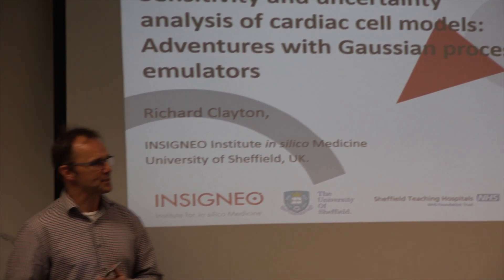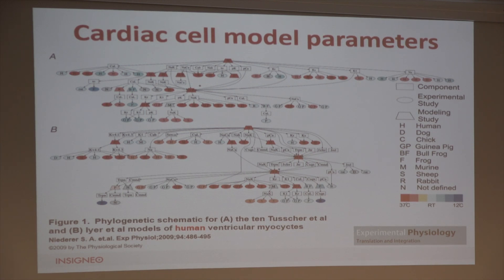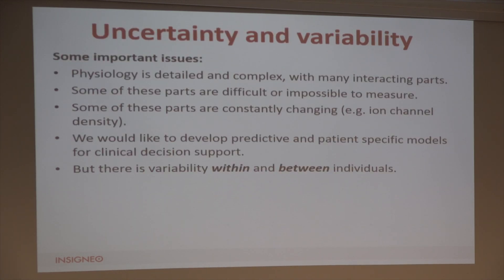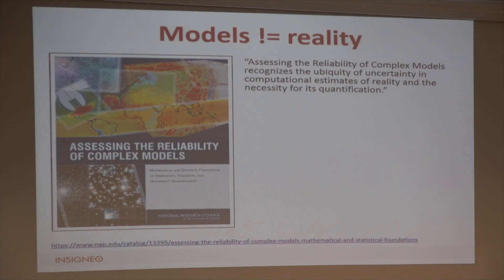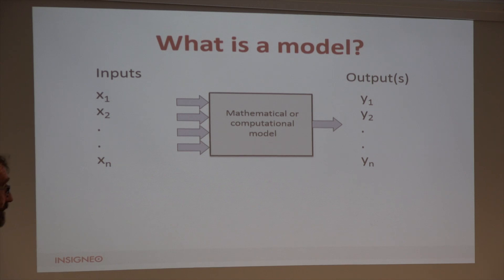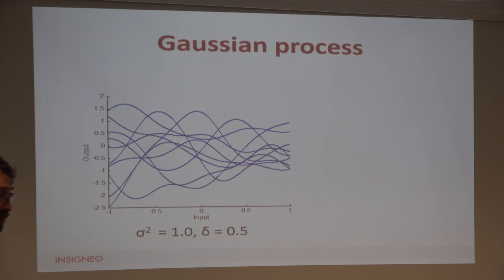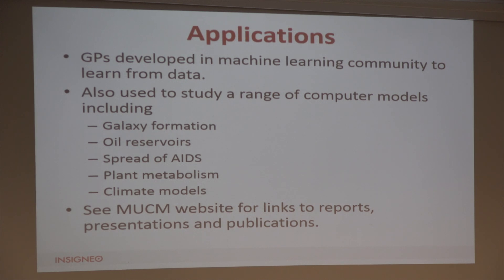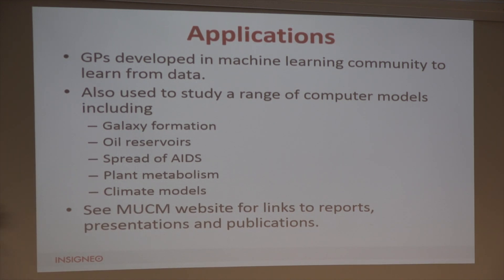Sensitivity and uncertainty analysis of cardiac cell models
22 August 2017

4 - 5pm

Venue: Ground floor seminar room (G10)

Location: 70 Symonds St, Auckland Central

An ABI seminar by Dr Richard Clayton, Professor of Computational Physiology, Insigneo Institute of in-silico Medicine and Department of Computer Science, University of Sheffield, UK

Abstract

Physiome models are often biophysically detailed, and are computationally demanding to solve. As a consequence it is not easy to determine how model parameters influence outputs. Neither is it easy to calibrate models against measurements that may be noisy or uncertain. One approach to this problem is to replace the detailed model with an emulator, also known as a surrogate model or meta-model. Gaussian processes are tools developed for statistical machine learning, which can be used to emulate complex models. A particular advantage of this approach is that model parameters can be represented as random variables instead of fixed numbers, providing a way to represent the intrinsic variability of quantities such as ion channel densities. I will discuss recent work on using this approach to dissect and compare models of the human atrial action potential.

Richard Clayton is Professor of Computational Physiology in the Insigneo Institute of in-silico Medicine and the Department of Computer Science at the University of Sheffield in the UK. He worked from 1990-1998 in hospital Medical Physics, undertaking cardiology research funded by British Heart Foundation (BHF) fellowships. From 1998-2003 he worked at the University of Leeds, working on models of cardiac arrhythmias, again funded by the BHF. He moved to Sheffield in 2003, with promotion to personal chair in 2014. His research interests are multi-scale modelling of electrical activity in the heart, and acquisition and processing of data from patients. His current focus is on sensitivity analysis and parameter inference for cardiac models, to better understand how parameter uncertainty and variability influence model behaviour.

Insulin receptor signalling in metabolic disease and aging

15 August 2017

4 - 5pm

A Bioengineering seminar by Dr Troy Merry, School of Medical Sciences, University of Auckland

Abstract

Current society is faced with an ageing population that has high incidence of metabolic diseases such as obesity, type 2 diabetes and fatty liver disease. This is placing major pressure on our healthcare resources and reducing individual’s quality of life. Studies in model organisms, such as worms and flies, show that impairing insulin/insulin-like growth factor-1 signalling can extend lifespan, and hyper-insulinemia associated with excess energy intake may contribute to the development of metabolic diseases. We investigated how reducing insulin levels or insulin receptor expression in adult mice effects lifespan and susceptibility to diet induced metabolic disease. In conflict with findings in invertebrates our results suggest that the impairment of insulin signalling limited to peripheral tissues of adult mice fails to extend lifespane. However, reduced insulin signalling during conditions of metabolic overload may protect from the development of fatty liver disease. These findings suggest that treatments that enhance liver insulin signalling may promote the development of non-alcoholic fatty liver disease. Furthermore, the lifespan extending effect of impaired insulin signalling in mammals may require reduced central nervous system insulin signalling or the impairment of insulin signalling during development, potentially limiting the effectiveness of this strategy to extend health-span of those who are already aged.

Dr Troy Merry obtained a Bachelor of physical education from the University of Otago, and a PhD in exercise metabolism from the University of Melbourne in 2010. He then conducted postdoctoral research in metabolic disease and aging at Monash University (Australia) and the ETH Zurich, Switzerland.

He returned to NZ from Switzerland in early 2016 on a Rutherford Discovery Research Fellowship, and his current position is Senior Lecturer in the discipline of Nutrition, School of Medical and Health Sciences, Faculty of Medical and Health Sciences.

His research to date has largely focused on understanding the signalling role of reactive oxygen species in metabolic disease and initiating adaptations that promote healthy aging and exercise-induced improvements in health.